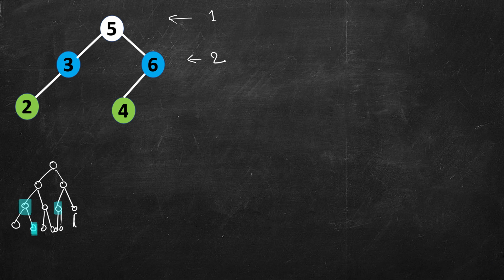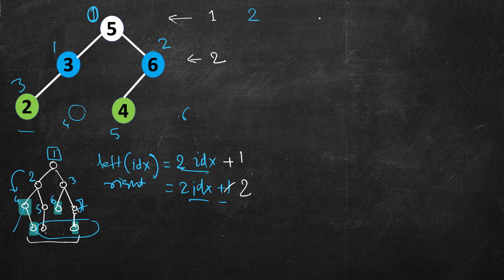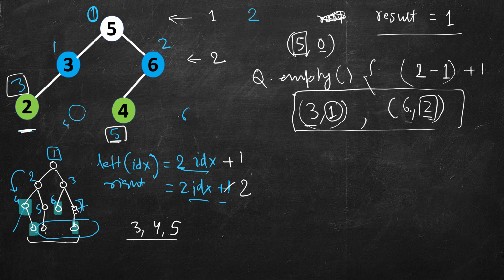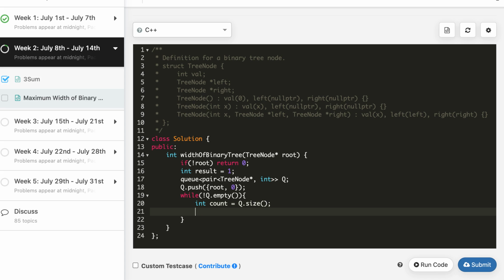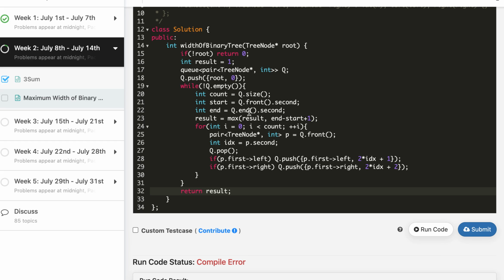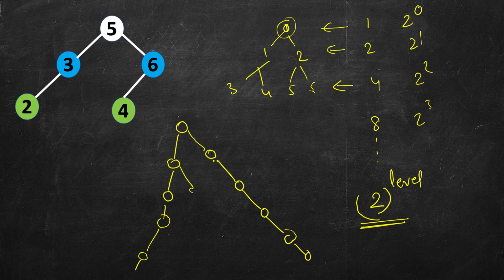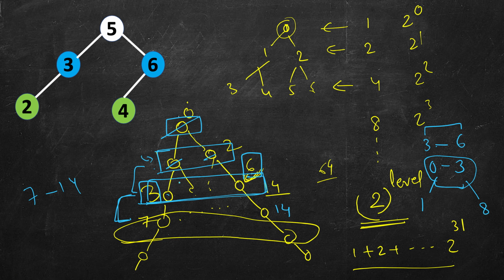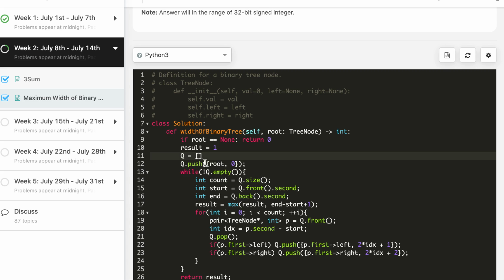Maximum Width of Binary Tree | LeetCode 662 | C++, Python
1. Cracking the Coding Interview
2. Cracking the Coding Interview Paperback
3. Coding Interview Questions - Narasimha Karumanchi
4. Data Structures and Algorithms Made Easy - N. Karumanchi
5. Data Structures & Algorithms made Easy in Java - N. Karumanchi
6. Introduction to Algorithms - CLR - Cormen, Leiserson, Rivest

July LeetCoding Challenge | Problem 9 | Maximum Width of Binary Tree | 9 July,
662. Maximum Width of Binary Tree,